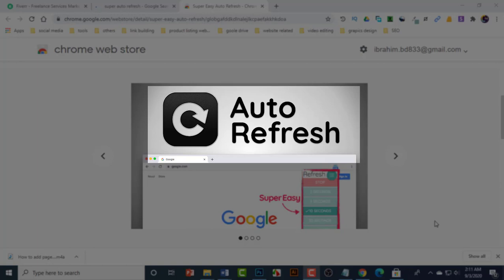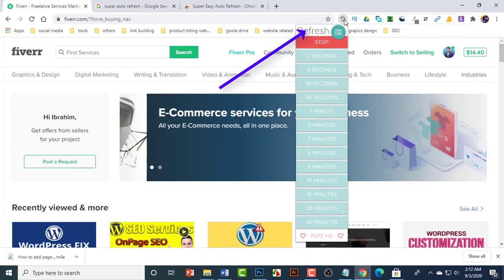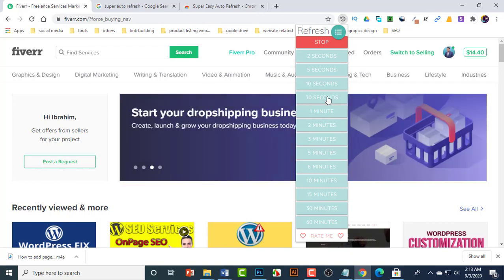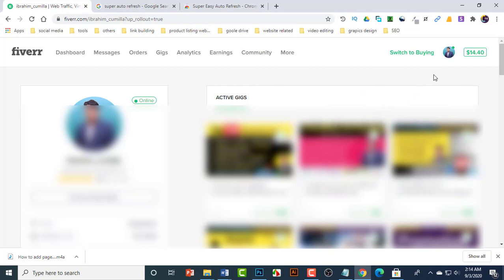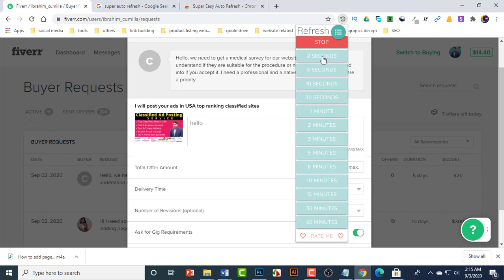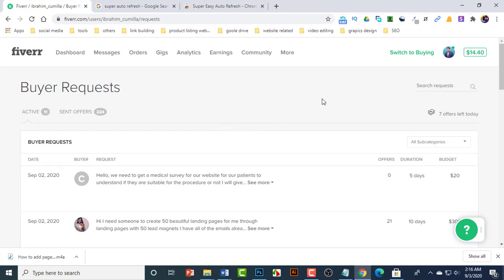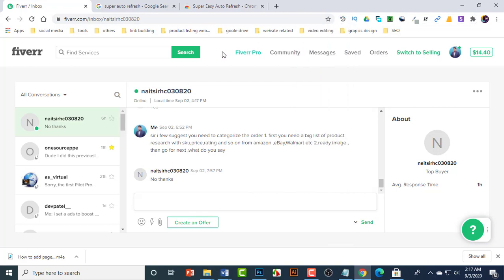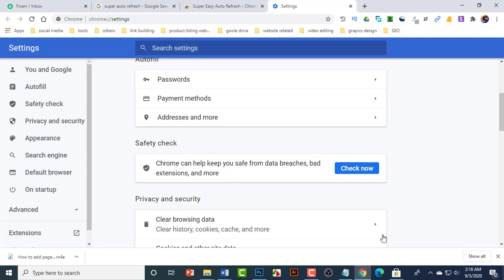Misuse of auto refresher in fiverr,upwork,freelancer, super auto refresh , Fiverr FAQ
Hello Viewers Assalamualikum,

Summary of the lesson

 👉your support inspire me to make another video lesson